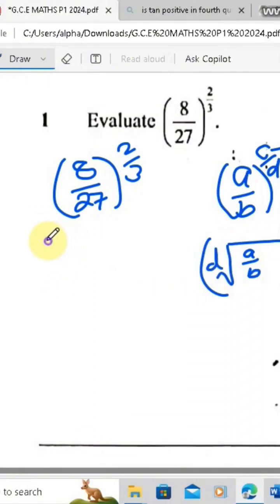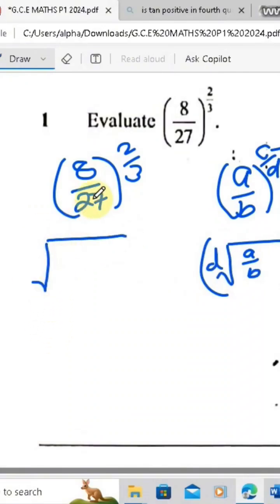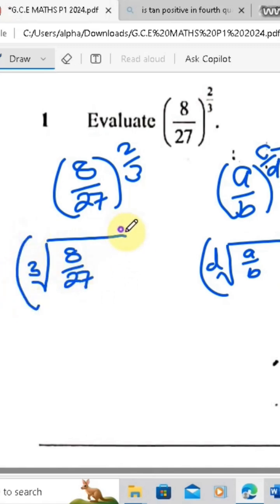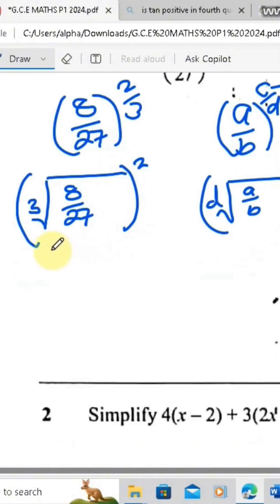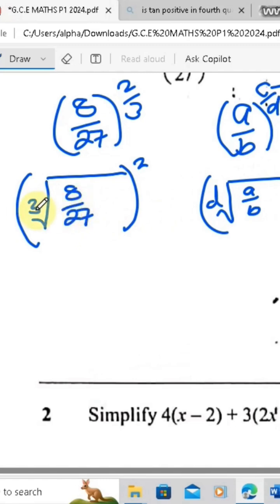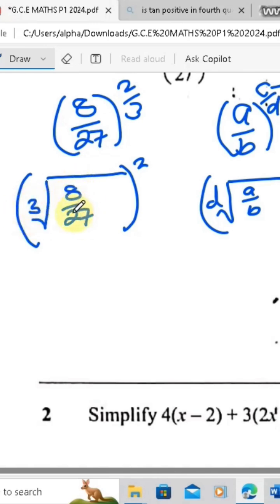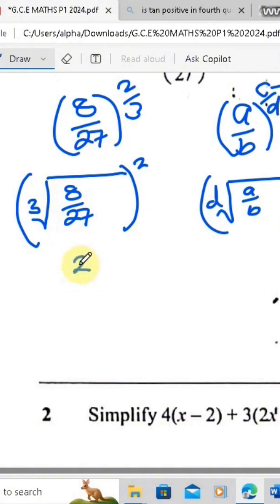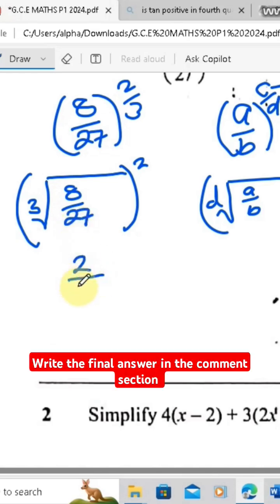Evaluate (8/27)^2/3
📚 Ready to ace your exams? Dive into our **2024 GCE Maths Paper 1 Revision Part 1** video! 🎉 This essential guide is packed with expert tips, proven strategies, and key concepts that you won’t want to miss! Explore challenging math problems, discover effective revision techniques, and prepare yourself for success in the upcoming exam season. Whether you’re struggling with specific topics or need a comprehensive review, this video has got you covered! 🚀✨ GCE2024 MathReview ExamPrep,🎉 Get ready to ace your exams with our ultimate guide to **2024 GCE Maths Paper 1 Revision Part 1**! In this must-watch video, we break down crucial topics, provide essential tips, and walk you through practice questions to boost your confidence and skills. Whether you’re just starting or in need of a final review, this revision video is designed specifically for you! 🚀 Don't miss any key points that could make the difference in your score. Let’s conquer Maths together! 📚✏️ MathsRevision 2024GCE,🌟 Ready to ace your exams? Join us for the ultimate **2024 GCE Maths Pape 1 Revision Part 1**! 📚 In this video, we break down key concepts, essential tips, and strategies to help you tackle the upcoming exams with confidence. Whether you’re struggling with tricky questions or just need a quick refresh, this guided revision session is tailored for YOU! 🎯 Don't miss out on practice questions, insights into the exam format, and techniques to maximize your scoring potential! 🚀 Dive in now and elevate your maths mastery ahead of the big day! 🌈 GCE2024 MathsRevision ExamPrep,🌟 Ready to ace your exams? Welcome to our ultimate guide for the **2024 GCE Maths Paper 1 Revision Part 1**! 📚 In this video, we'll break down essential concepts, practice problems, and exam strategies you need to boost your confidence and achieve that top grade! 💯 Whether you're preparing in the last minute or starting early, this comprehensive revision is tailored just for you. Join us as we delve into key topics, tackle sample questions, and share insider tips. Let's conquer those numbers together! 🚀 GCEExams MathsRevision 2024GCE Maths Pape 1 Revision part 1 ,🔍 **Unlock Your Math Potential!** 🧠 Dive into **2024 GCE Maths Pape 1 Revision Part 1** and dominate your exams! This comprehensive video is packed with essential tips, practice problems, and step-by-step solutions to help you ace your GCE Maths this year. Whether you’re revising alone or preparing for group study, our expert strategies will enhance your understanding and boost your confidence. Click now to elevate your revision experience and secure top marks in your **2024 GCE Maths Pape 1 Revision Part 1**! 💯✨